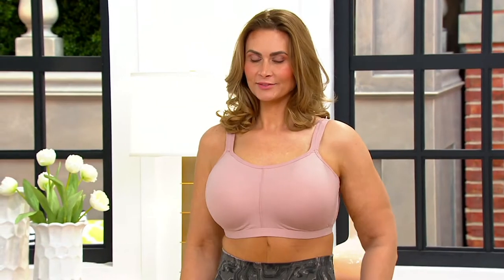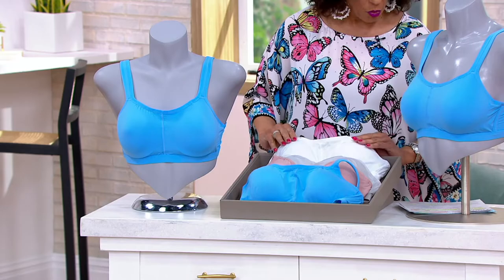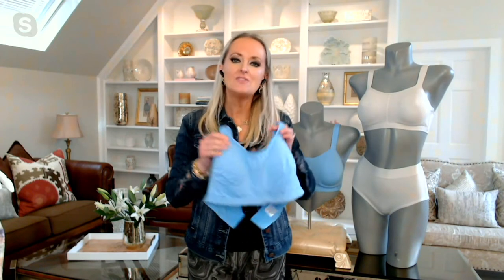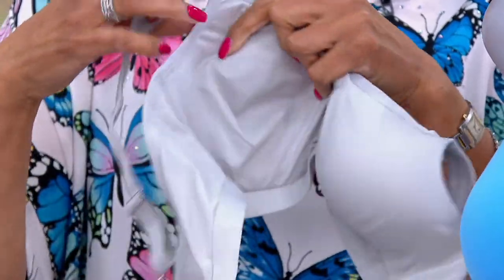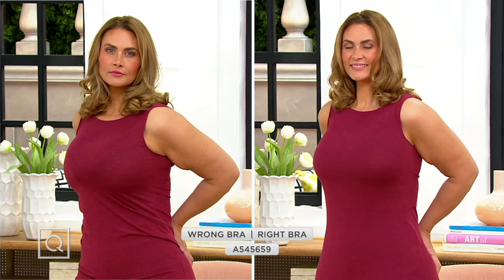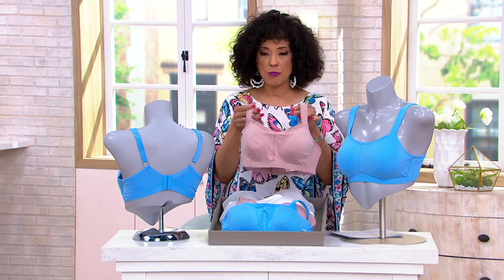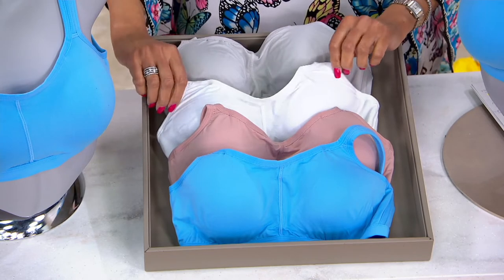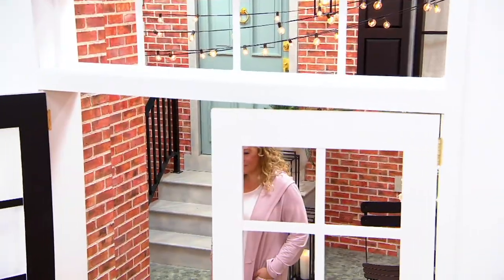Breezies Comfort Zone Full Coverage T-Shirt Bra on QVC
Breezies Comfort Zone Full Coverage T-Shirt Bra